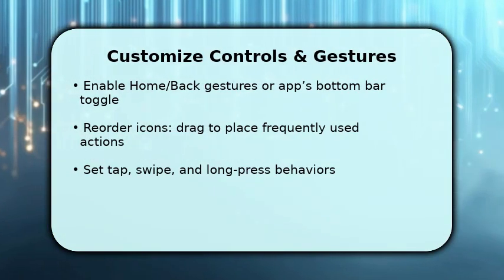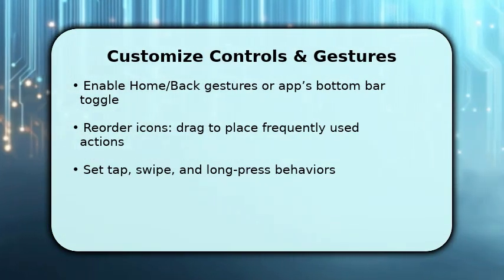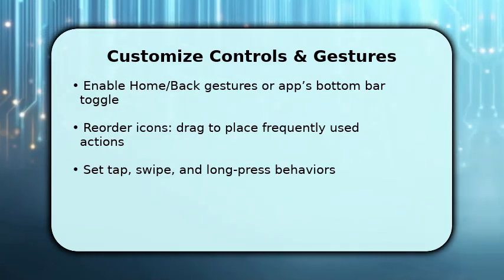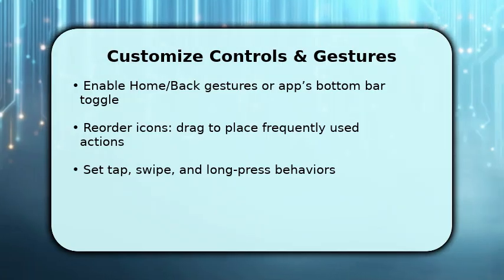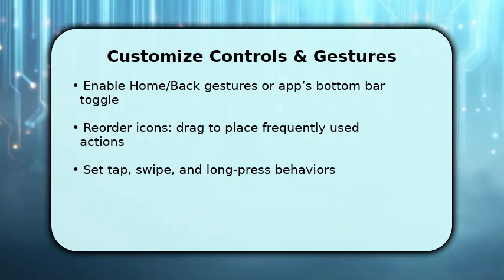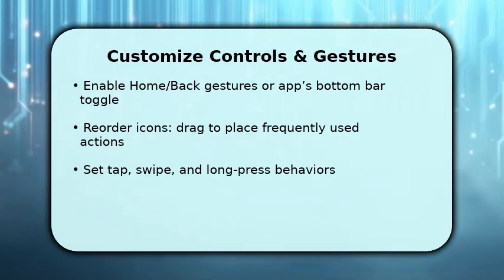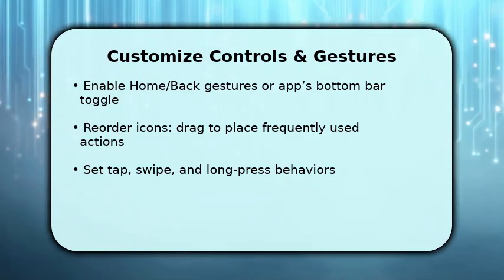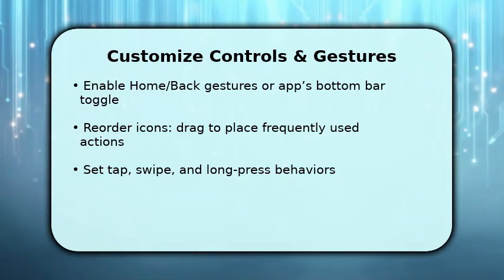How to Use Apple Navigation Bar (easy Method)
Discover the simple steps to mastering Apple's navigation bar for a seamless user experience. This video guides you through easy methods, perfect for both new and seasoned iPhone users.